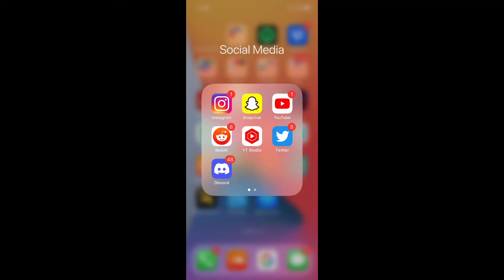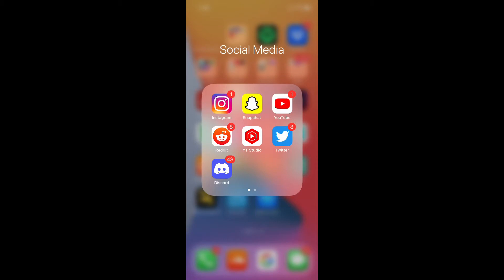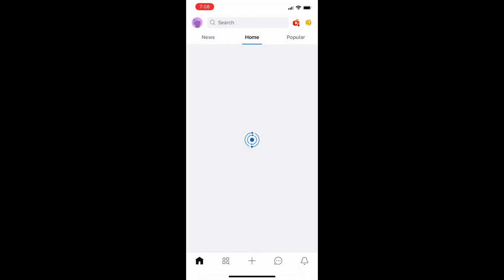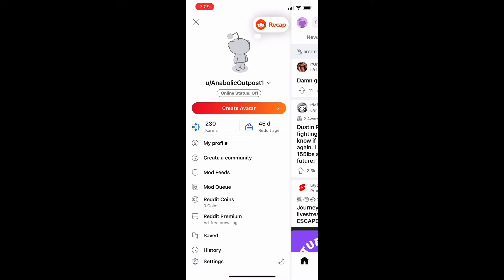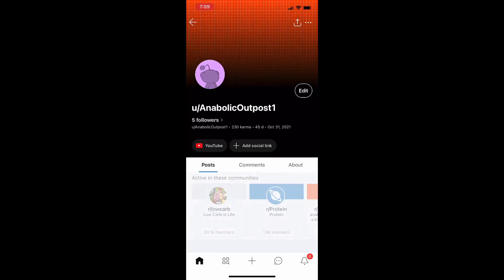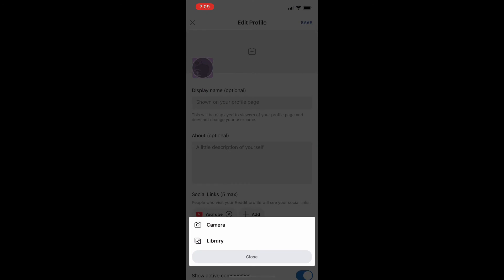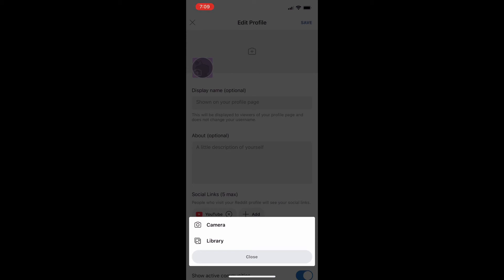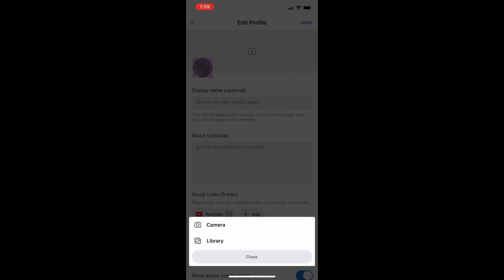How to Change Your Profile Picture on Reddit